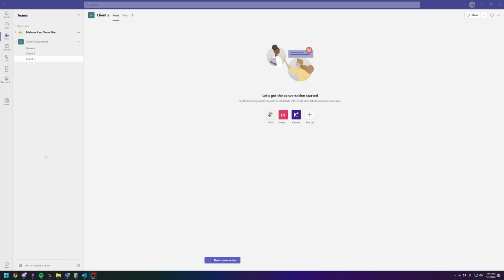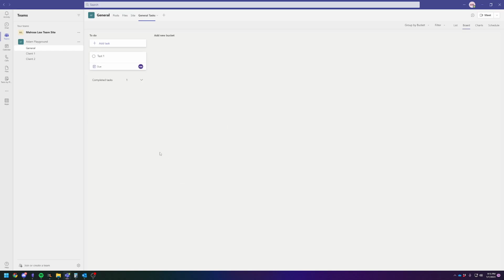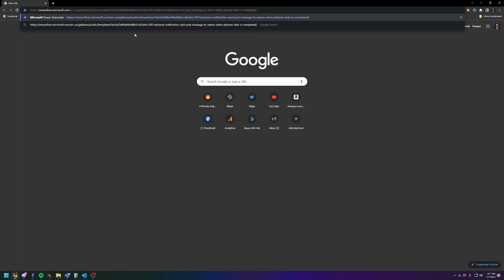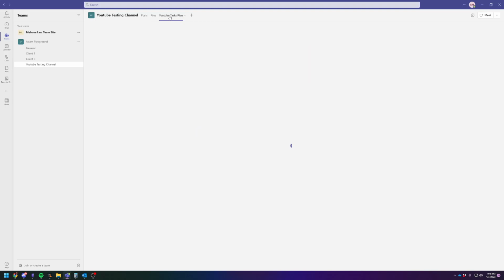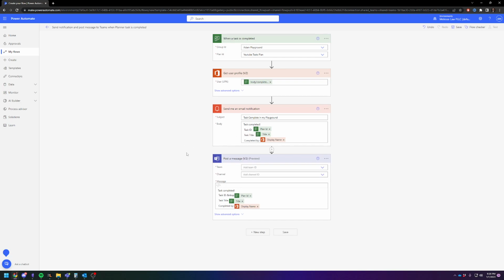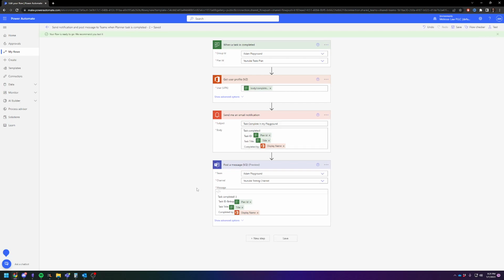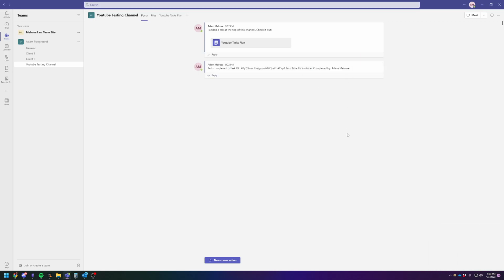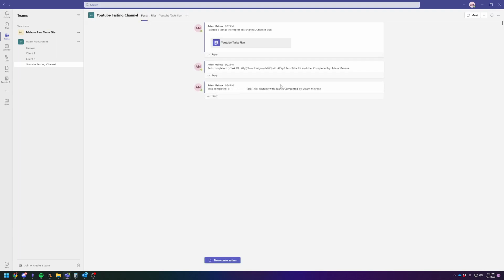How to Receive Notifications when Tasks are Complete in Microsoft Teams and Planner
Microsoft Planner inside of Microsoft Teams does not by default send notifications to the people who made the task.  This automation will allow you to get notifications upon the completion of tasks.